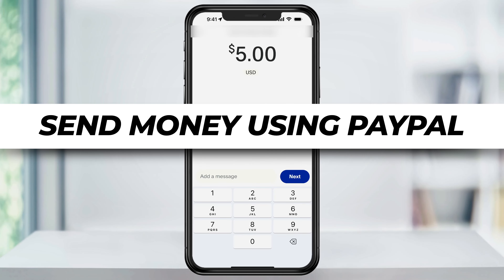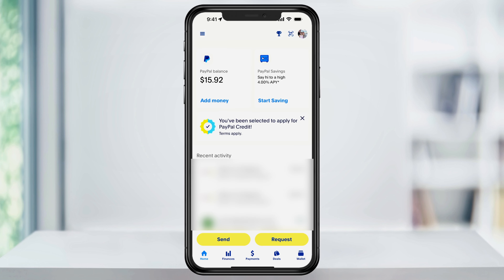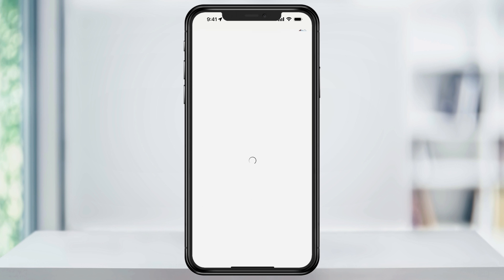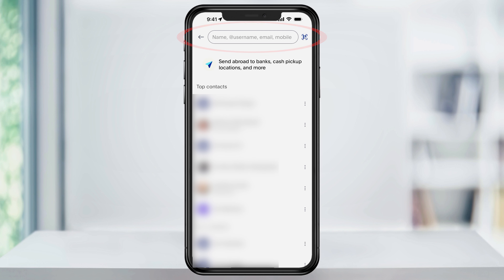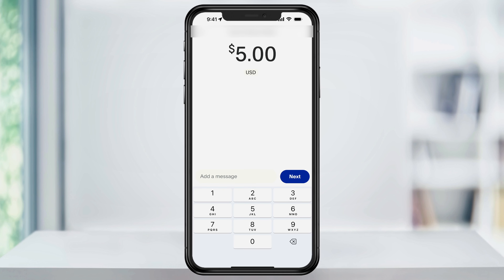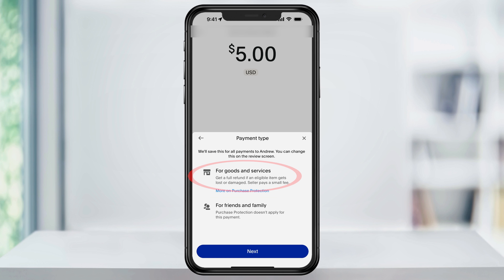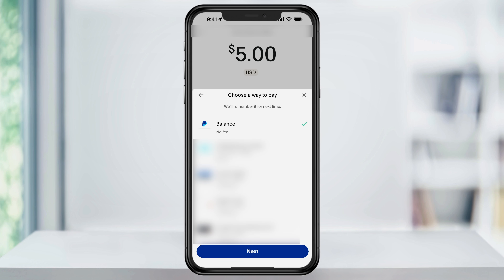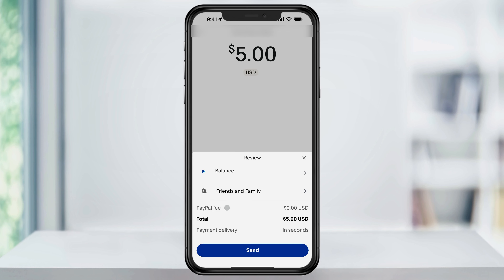How To Send Money On PayPal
Sending money to your loved ones has never been easier with the PayPal app. In this comprehensive tutorial, we'll guide you through each step of the process to ensure that you can quickly and easily send funds to those who matter most to you.

To get started, make sure that you're logged into your PayPal app and that you have funds in your account or an external bank connected for transferring funds. If you need help with this step, check out our video tutorial on how to connect your bank account to PayPal, which we've linked below.

Once you're logged in and on the home screen, look for the "Send" button located at the bottom left corner of the page. Tap it to proceed.

On the next screen, you'll see a list of all your contacts. You can scroll through this list or use the search bar at the top of the screen to find the person you want to send money to. You can search using the person's name, PayPal username, email, or phone number.

Choose the recipient you want to send money to, and on the next screen, enter the amount you want to send. If you want, you can also add a message for the recipient.

The next screen is crucial. If you're sending money for goods or services, you'll want to select the first option, which offers purchase protection and allows for refunds, but comes with a fee. However, if you're sending money to a friend or family member, choose the "For Friends and Family" option. This will help you avoid unnecessary fees.

Next, select the funding source you want to use. If you have a PayPal balance or a bank account directly connected to PayPal, there's no fee. However, if you use a card funding source, there will be a small fee. Choose the option that works best for you.

Finally, review the details of the transaction on the next screen. If everything looks good, hit "Send" at the bottom of the screen. PayPal will then transfer the money to your chosen recipient, who will receive it in their PayPal account.

In summary, sending money to friends and family with PayPal is a quick and easy process that can be done in just a few simple steps. By following our step-by-step guide, you'll be able to avoid unnecessary fees and ensure that your loved ones receive the funds they need. So why wait?

And that’s how you send money to friends and family using the PayPal app.